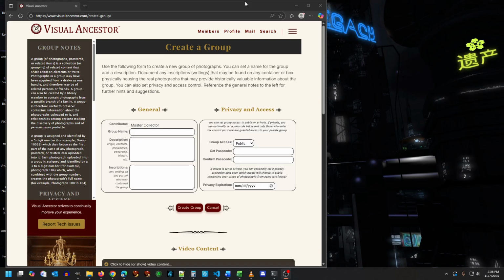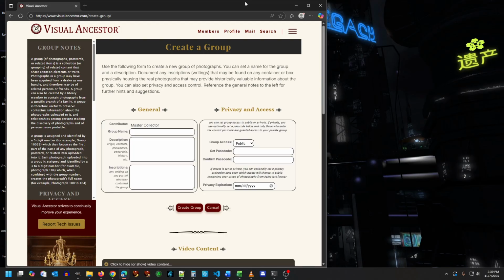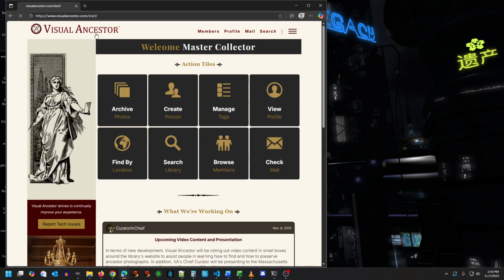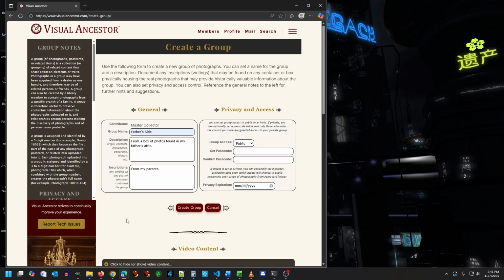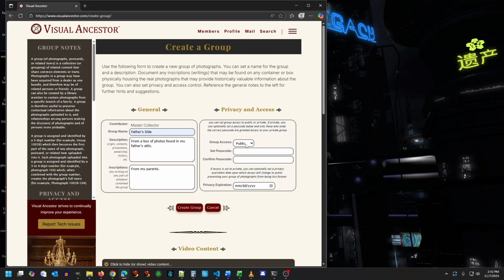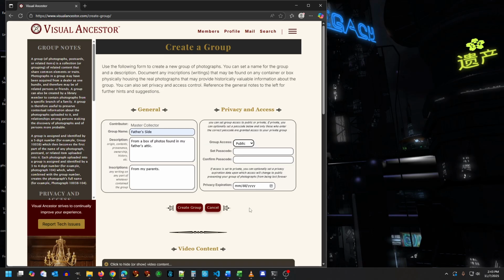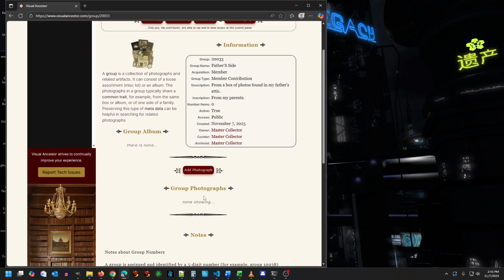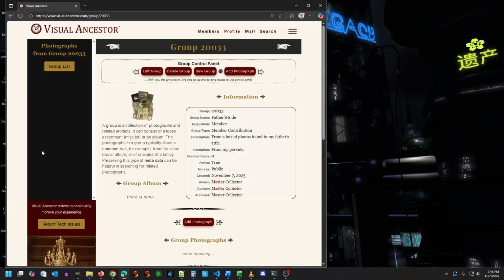Creating a Group (of Photographs)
Preserve and pass on your ancestors' photographic legacy with Visual Ancestor.  In this instructional video, I will step you through the process of creating a group into which to upload and to archive photographs.

to potentially find ancestor photographs using facial recognition and other various ways to search.  Archive your own ancestor photographs to preserve and pass them on to future generations.  List your collections whether you're a private collector or an antique photograph dealer.